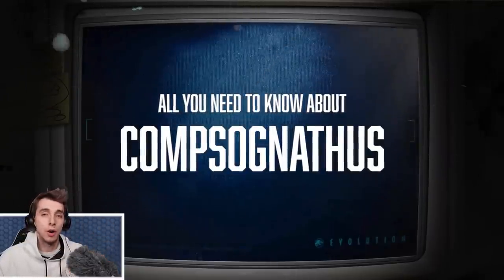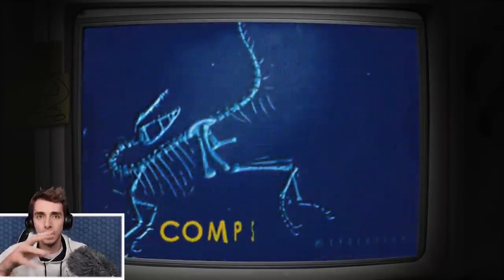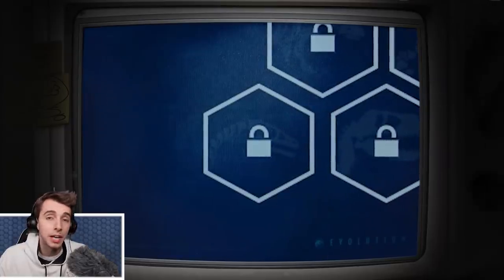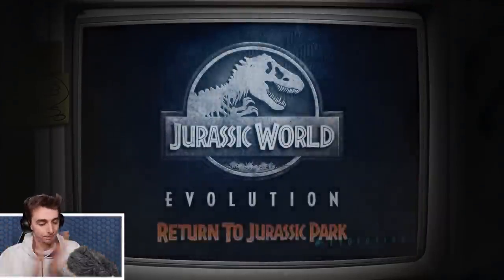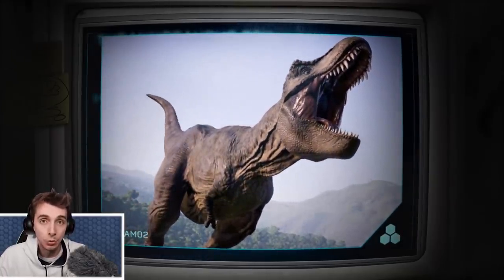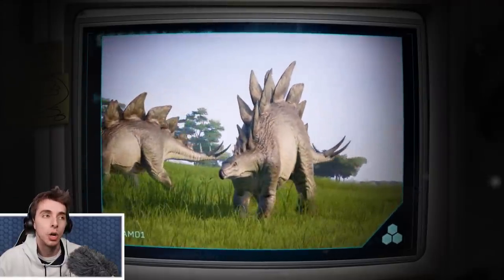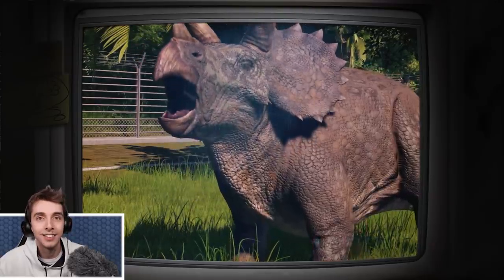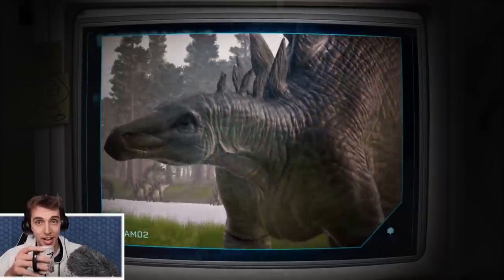Everything to know about COMPSOGNATHUS!!! - Jurassic World Evolution EXCLUSIVE DLC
In this video I go over everything I found out about the Compy's in Jurassic World Evolution!
How do you contain them?
Are they a danger to guests?
All questions shall be answered!

Following the events of the iconic 1993 film, you are invited to return to the island where it all started.

Reclaim the park from the dinosaurs, rebuild beloved locations, and overcome brand new challenges guided by Dr. Alan Grant, Dr. Ellie Sattler, and Dr. Ian Malcolm in an original narrative voiced by the film cast.

The pack features Jurassic Park-inspired attractions such as the Main Gates and Jurassic Park Tour, two new dinosaurs (the Compsognathus and Pteranodon), legacy skin variants, and much more.

In addition, you can also replay all existing Jurassic World Evolution challenge and sandbox levels with a 1993-inspired overlay and inventory!